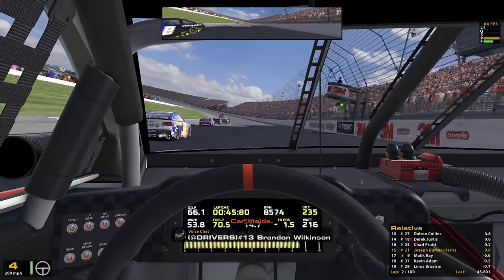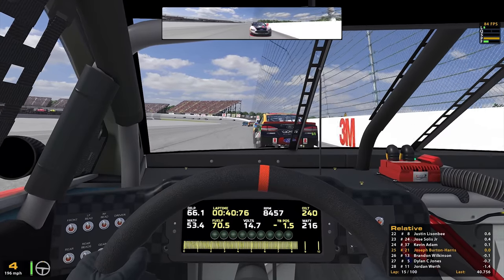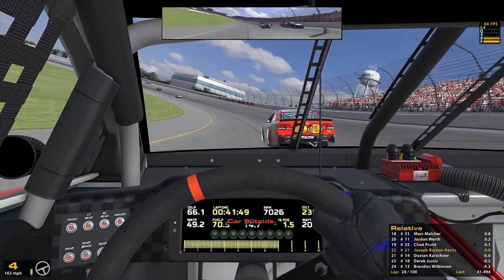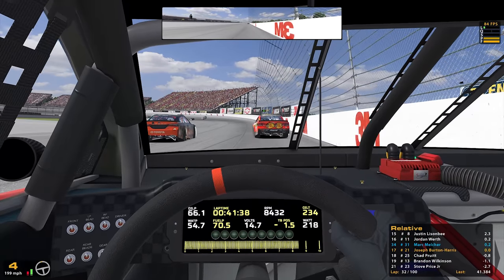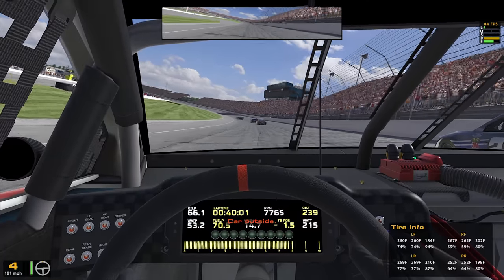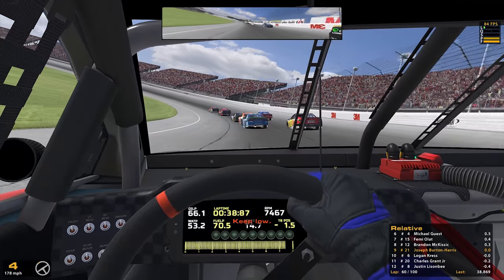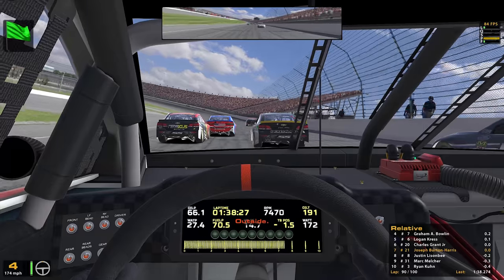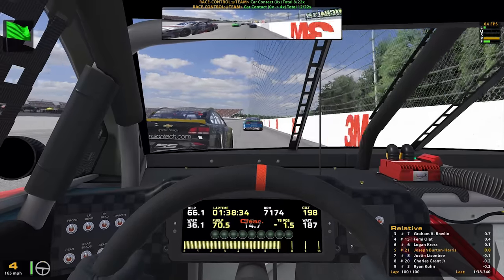2018 NASCAR iRacing Series Firekeepers Casino 400 @ Michigan - Rd 15/36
After scraping into the top 10 at Pocono this week in the NiS we head to the wide open banks of Michigan International Speedway. 100 laps is the distance and for the most part the racing is usually quite clean here however being as fast as this joint is it can get messy. Since Pocono there has been a large update to iRacing where the Gen6 cup cars have had their suspension geometry changed as well as a new 'blend line' being implemented so you cannot just blend straight up onto the track or else you will get black flagged. Next week we head to my newly acquired home track in the USA the Sonoma Road Course where hopefully we can score some more valuable points in the championship.

Today we are the #21 Atlas Sim-Sport Ford Fusion today in what is Top Split of 7 splits in the Wednesday 5:00pm est NiS Fixed race.